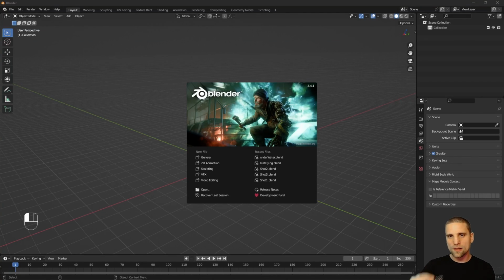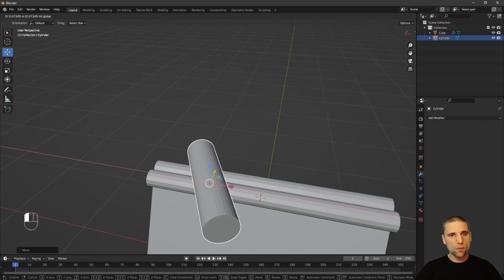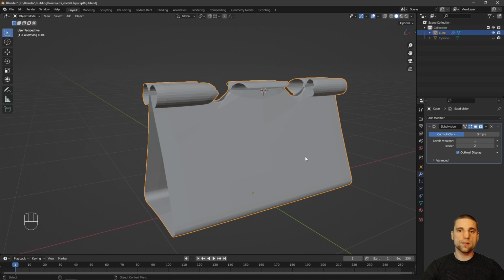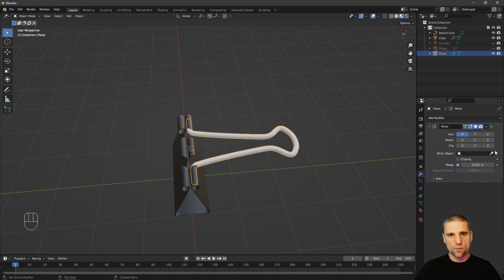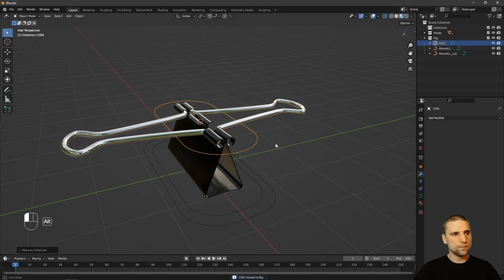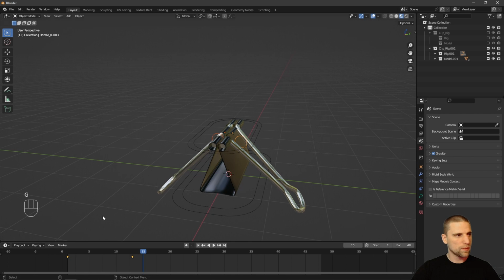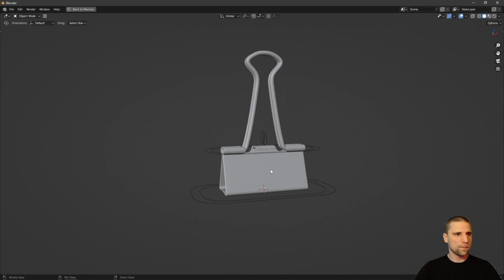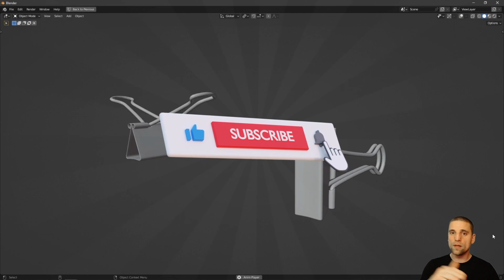Building Basics: Ep 5 - Metal Clip - Blender How To Modeling & Animation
In this episode we Model, Animate and get to a final result. Learn basics ideas of Blender and grow your skills. Follow along each episode to gain more confidence and feel more comfortable to create your own ideas. Feedback is welcome. Let me know if you have an object you would like me to model or animate.